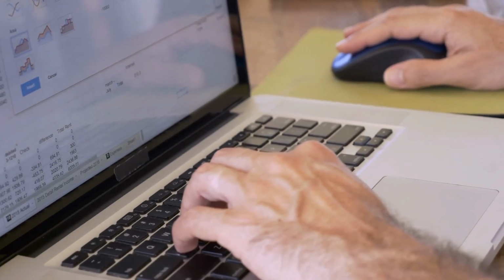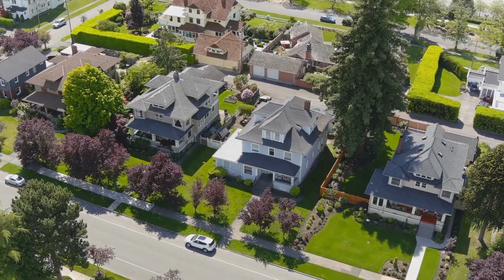Recognize the 6 Stages of an Appreciating Neighborhood for Big Gains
What are the 6 stages for recognizing home appreciation.  How do you know if the house you are looking at is in a rising neighborhood or not.